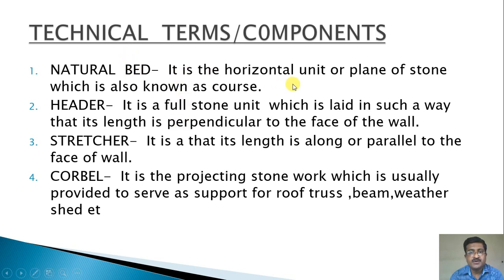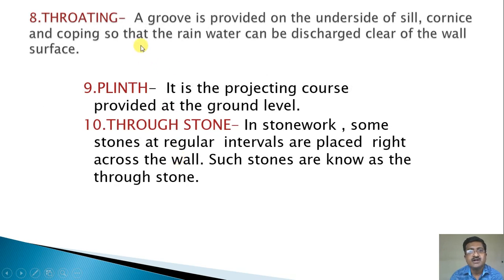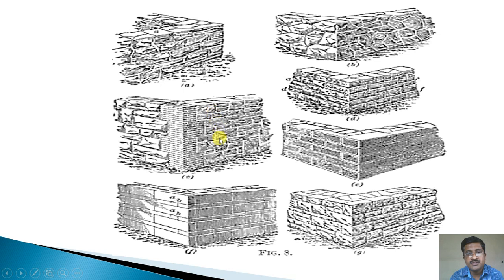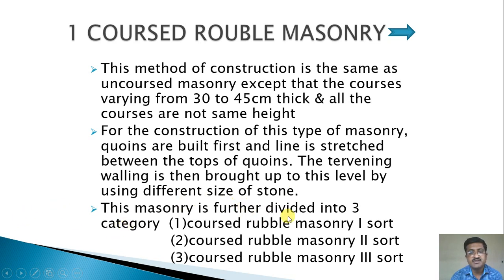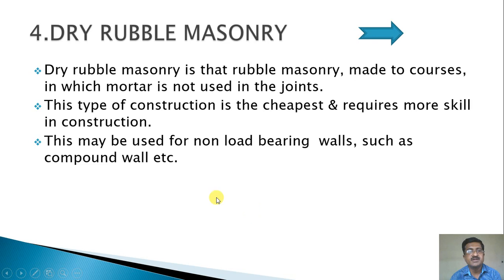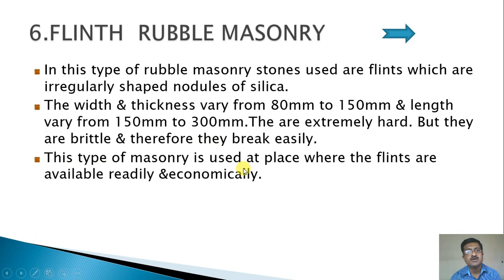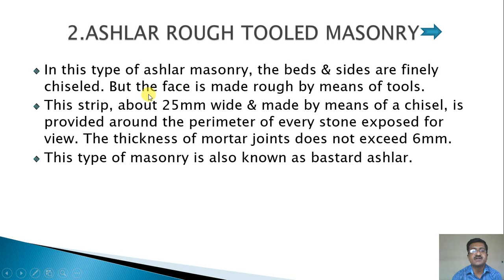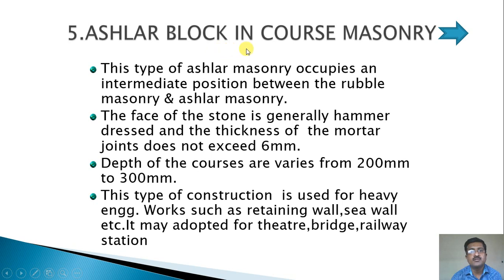BCM Lecture 16 Stone Masonry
Stone masonry is a type of building masonry construction that uses stones and mortar. This construction technique is used for building foundations, floors, retaining walls, arches, walls and columns. The stones used for masonry construction are natural rocks.
Masonry is a construction technique that involves stacking materials, such as bricks, stone blocks or concrete blocks, on top of one another to build structures or walls. Masons layer these materials using mortar , an adhesive paste that fills the gaps and binds materials together.